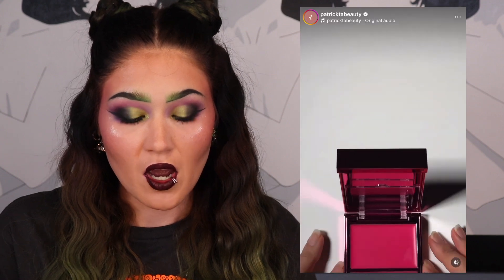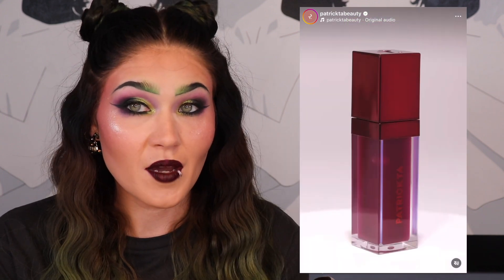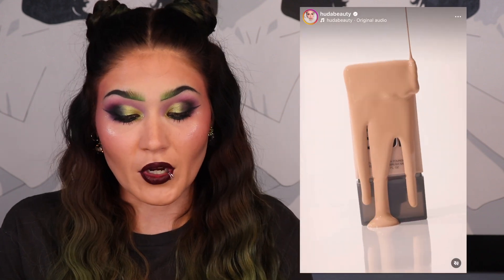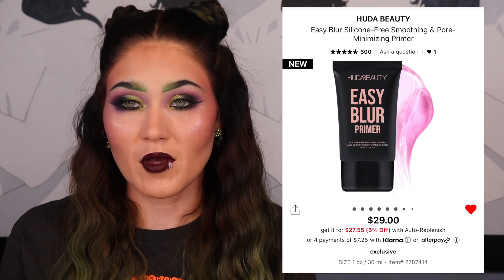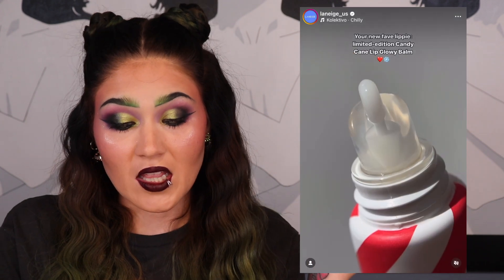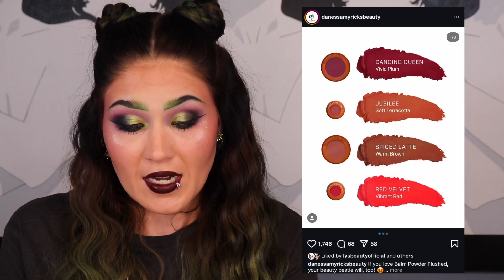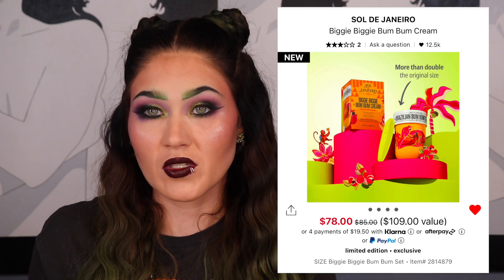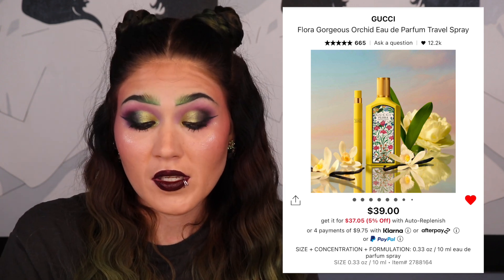My Sephora Sale 2024 Wishlist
Hey Y'all!
Today I’m sharing what is on my Sephora Wishlist for the Winter Sephora Sale.

What Products I Used On My Face :
Skin Prep & Skin Care :
- Glow Recipe's Watermelon Glow PHA + BHA Toner  ( FAV )
- Tula Gold Glow + Get It Cooling & Brightening Balm (FAV)
- Ole Henriksen Banana Bright + Vitamin CC Stick (FAV)
- Wet'n'Wild X Nightmare Before Christmas Sticky Serum Primer (NEW)

Brows:
- E.L.F. Ultra Precise Brow Pencil
- JSC's Blood Money Palette ; Shades "Jaded" & "Crocodile Tears"
- Kosas Air Brow Clear Gel

Complexion & Base Face :
- Huda Beauty Faux Filter Matte Concealer ; Shade "Coconut Flakes 2.7N"
- KVD Beauty Good Apple Serum Foundation ; Shade "Medium 30N" (FAV)
- Dior Backstage Face & Body Foundation ; Shade "2.5N"
- KVD Modcon Liquid-Gel Contour ; Shade "Medium Cool 60"
- Jaclyn Cosmetics Under Eye Loose Powder ; Shade "Brightening Lilac" (Retired)
- GXVE Beauty by Gwen Stefani Dewy Plump Collagen Cheek Tint ; Shade "Nightshade" (FAV)
- Melt Cosmetics X Universal Monsters She's Alive Translucent Loose Setting Powder
- Charlotte Tilbury Beautiful Skin Sun Kissed Bronzer ; Shade “Medium 2” (FAV)

- Eyes:
- Beauty Creations Color Base Primer ; Shade "Ballerina Girl"
- Colourpop Cosmetics X Hocus Pocus 2 All Hallows Eve Palette
- Huda Beauty's Quick 'N Easy Life Liner ; Shade "Very Vanta"
- Pat McGrath Labs' Legendary Wear Velvet Kohl Liner
- YSL Lash Clash Volume Mascara ; Shade "Noir" (FAV)

Lips:
- Colourpop Cosmetics X Snow White Lippie Pencil ; Shade "Jealous Much" (Retired)
- MAC Cosmetics  Matte Lipstick ; Shade "Viva Glam Ariana Grande"